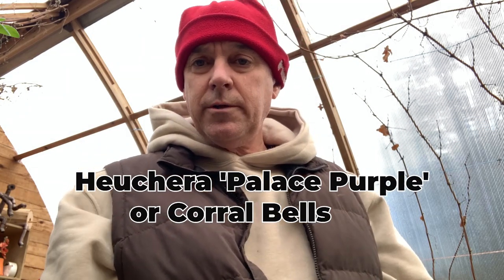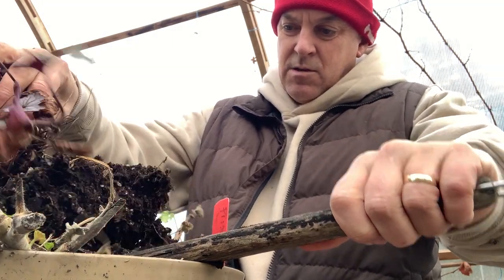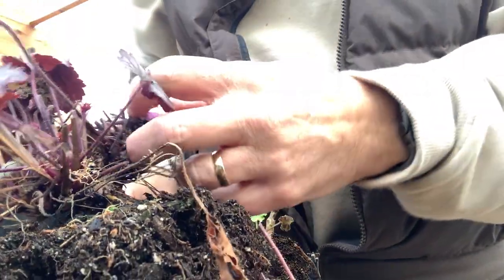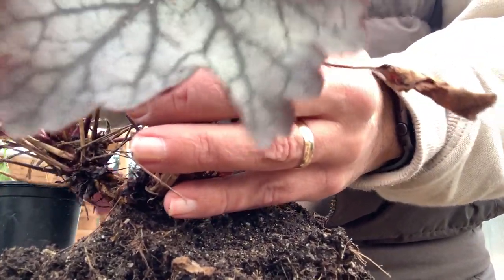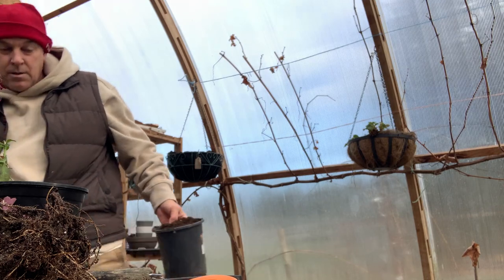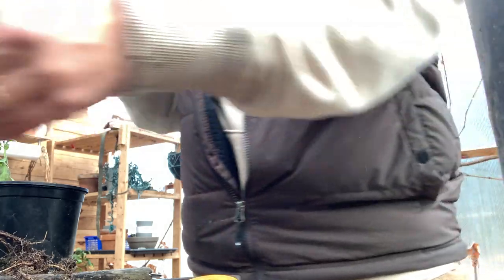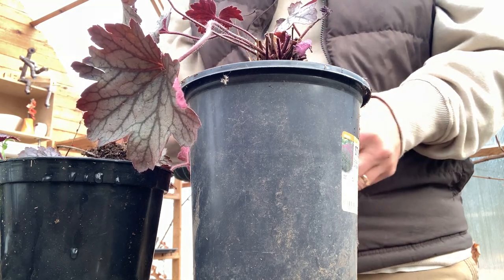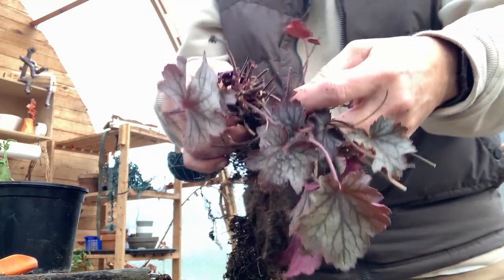Heuchera Division Mastery: Grow your garden with these great tips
Welcome to the Busy Beaver channel!  Your ultimate destination for all things gardening! Whether you're a seasoned gardener or just starting out with your first potted plant, our channel is here to inspire, educate, and entertain you on your gardening journey. From tips and tricks to plant care guides, DIY projects, and garden tours, we've got it all covered. Chuck will show you how life really is in Zone 8b Pacific Northwest Washington .

 Timecodes
0:00 - 1:00 intro